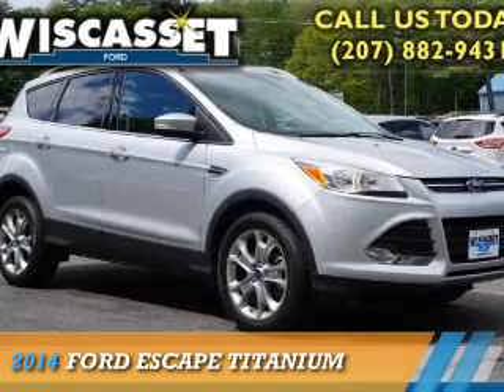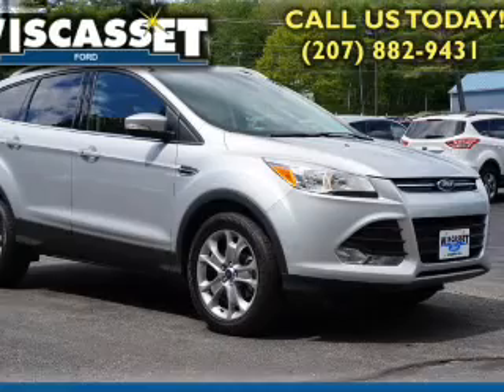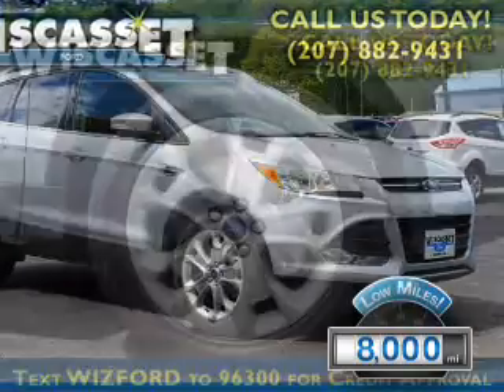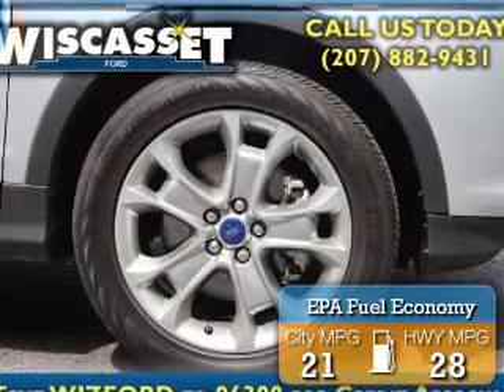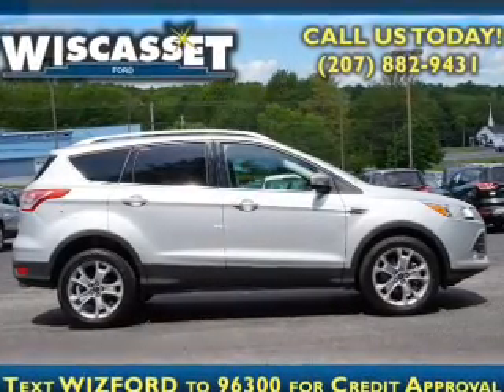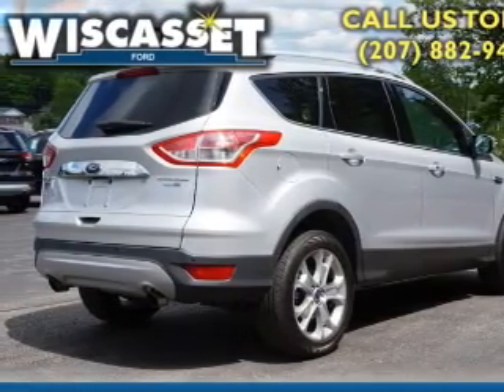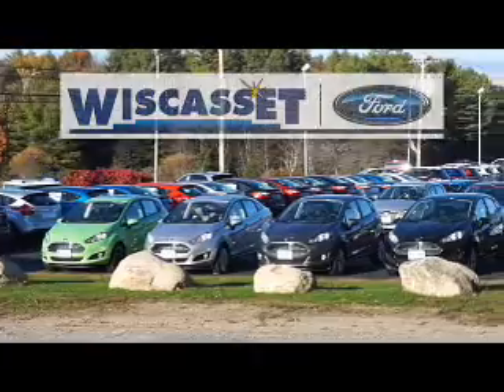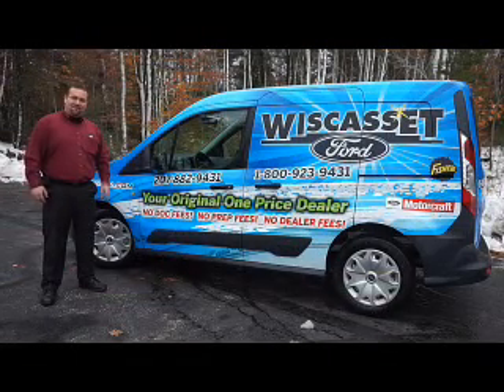2014 Ford Escape A4283 - Wiscasset ME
Year: 2014
Make: Ford
Model: Escape
Trim: Titanium
Engine: 2.0 liter cylinder AWD
Transmission: Automatic
Color: Silver
Mileage: 8000
Address:
378 Bath RoadWiscasset, ME 04578
VIN:1FMCU9J93EUD53735